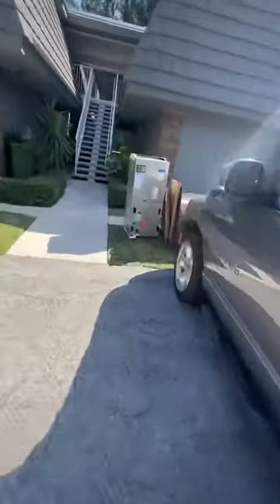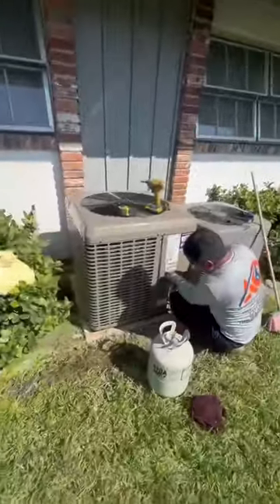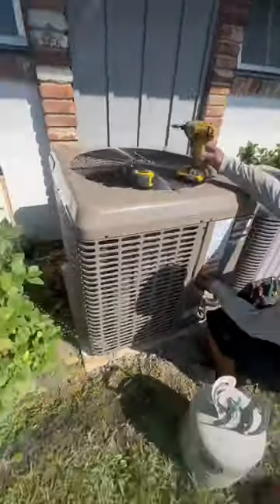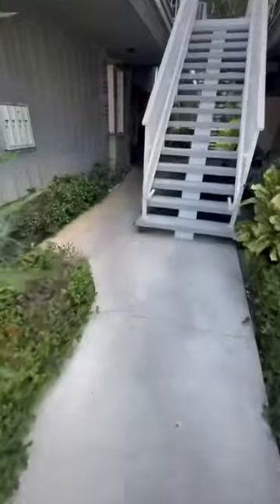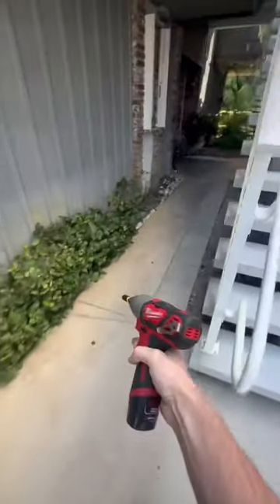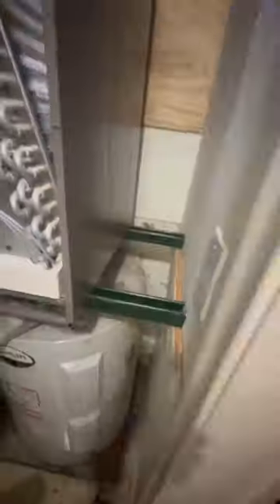Been loving these Yorks!